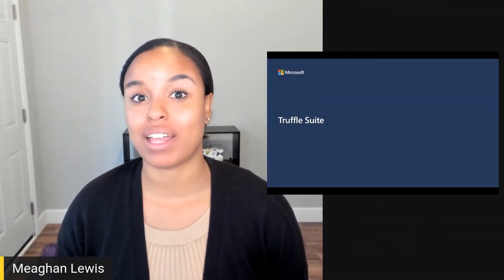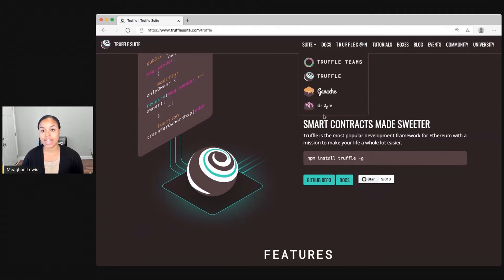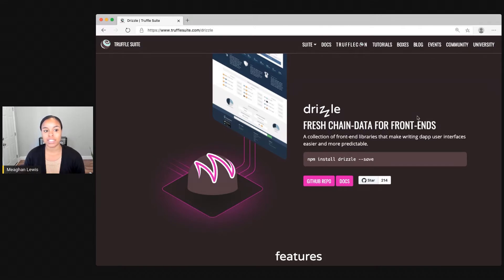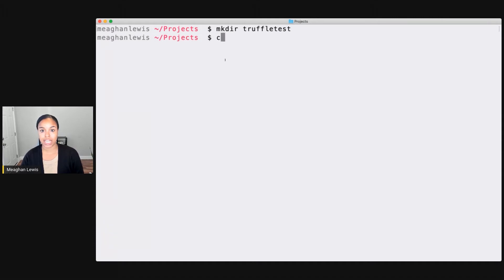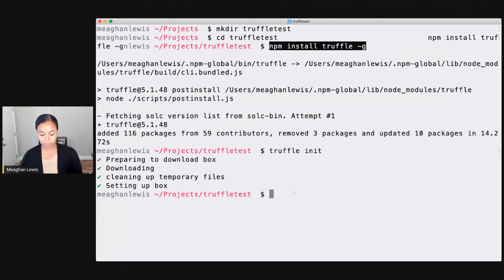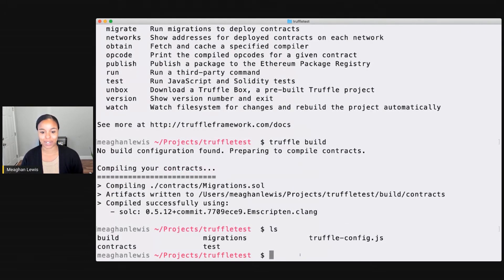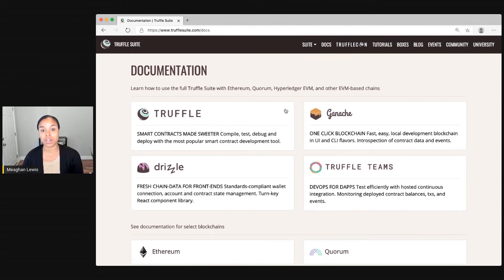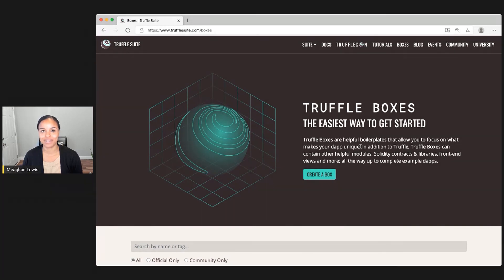Get started with the Truffle Suite [17 of 20] | Blockchain for Beginners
The Truffle Suite is a set of tools that make it easy to develop smart contracts. In this video, see how you can get started with using the tools that are part of the Truffle Suite.